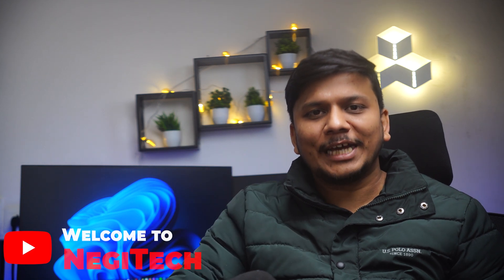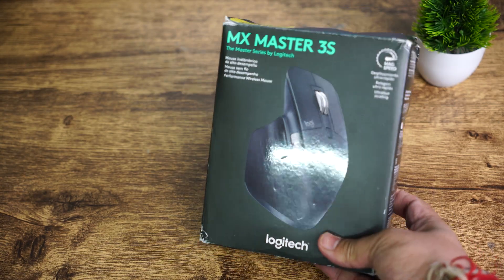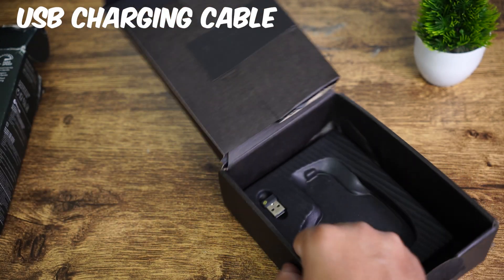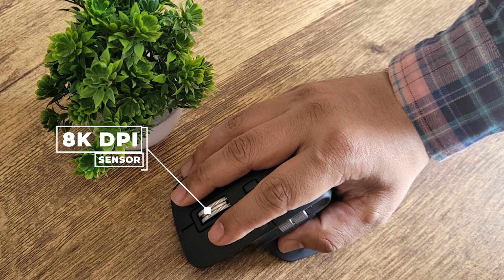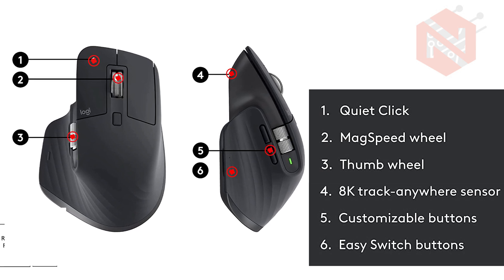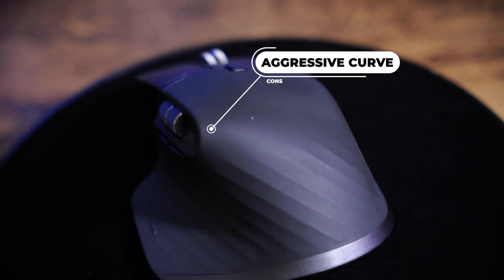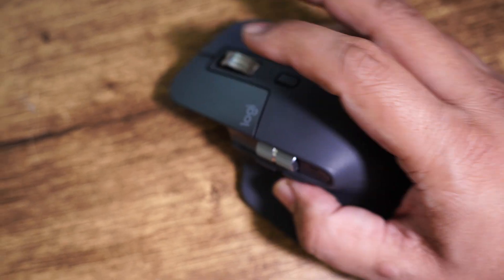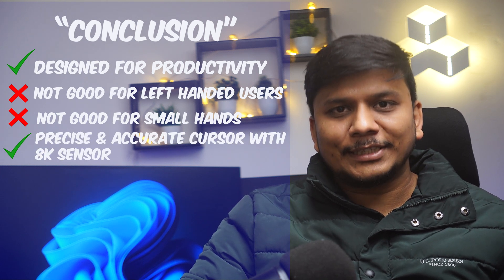Logitech MX Master 3s Mouse Review & Unboxing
The Logitech MX Master 3S is an excellent mouse for office use. Its comfortable shape and wireless connectivity options make it a great choice for productivity. However, it's important to note that it's fairly bulky and not ideal for gaming, especially FPS and MMO gaming. Nevertheless, it's a well-built mouse that feels durable and is sure to improve your productivity.

Black Color
White Color

Timestamps
00:00 Introduction
00:40 Unboxing
01:36 Review
04:10 Conclusion